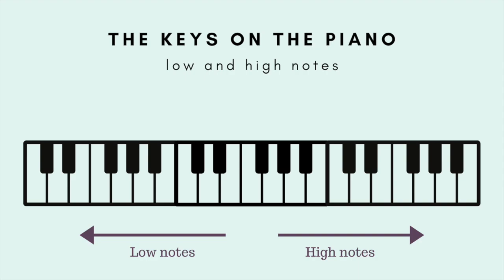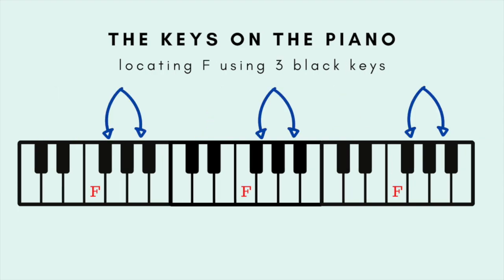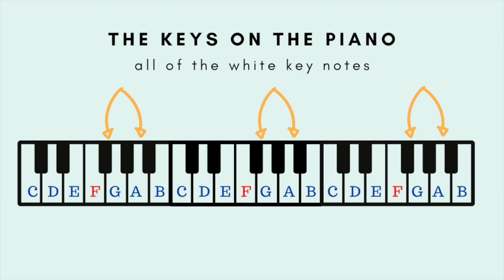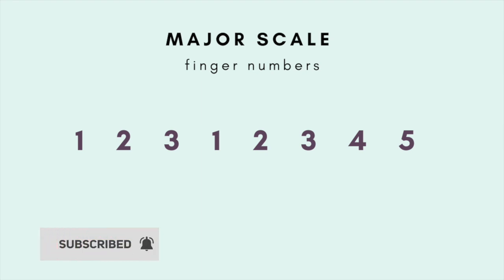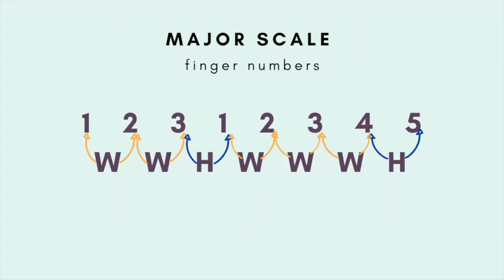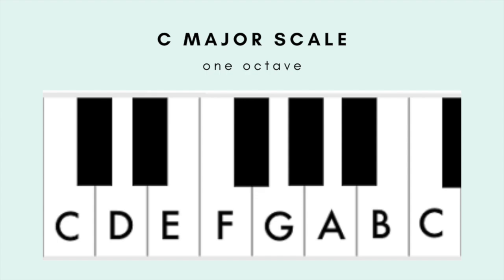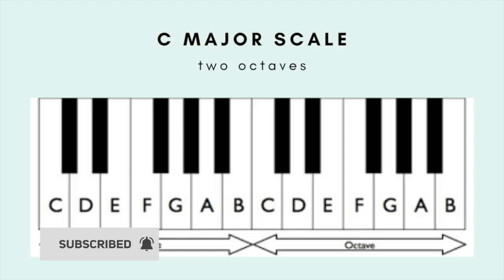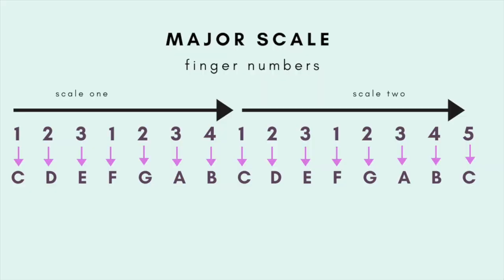Piano 101 Introduction to Piano | Beginner's Guide to Piano and Basic Music Theory (VISUAL GUIDE)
A simple and easy guide on how to play the piano, learn your first major scale and basic music theory.

Instagram | @iam_penelope87 (come chat with me!)

Ring Light
Vlog LED Ring Light
Microphone Stand
Hard drive-Lacie 4TB
MIDI to USB Cable Adapter
Microphone-AKG Pro Audio Lyra

Today's video is all about reading music measures, bar lines and double bar line, how to read the musical staff, how to read the treble staff, how to read the bass staff, how to read music, online music lessons, how to read music for beginners, beginners piano lessons, online music lessons for beginners, saxophone, flute, voice, guitar, bass guitar, clarinet, music theory, beginner music theory

// P E N E L O P E

Hi, my name Penelope Sandiford and I’m a musician. I’m also a YouTube creator and I teach private music lesson. I create tutorials in piano, voice and and give helpful insight on how to live your best productive life. In 2011, I received my Master’s degree in music education from Hofstra University, and enjoy teaching private music lessons in addition to making online content.